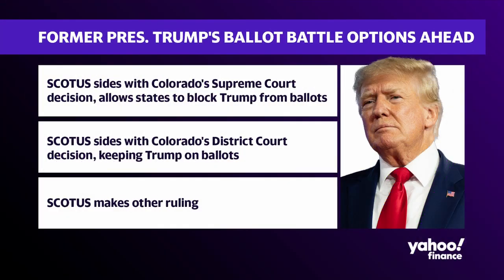How the Colorado Supreme Court reached its Trump ban ruling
Colorado's Supreme Court has ruled that former President Donald Trump is disqualified from the state's primary ballot due to his role in the January 6th insurrection. However, the ruling is paused until January 4, 2024 so that Trump can appeal the ruling to the US Supreme Court.
Yahoo Finance's Alexis Keenan breaks down how the court reached its ruling and Rick Newman explains what it could mean for Trump.